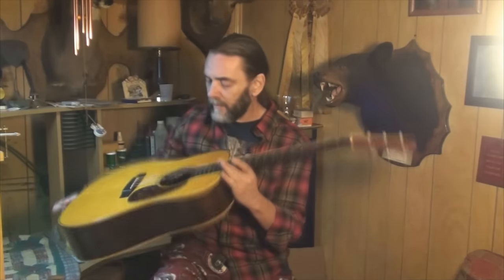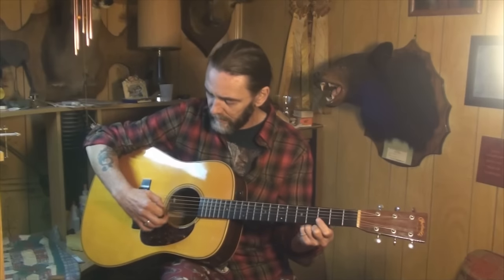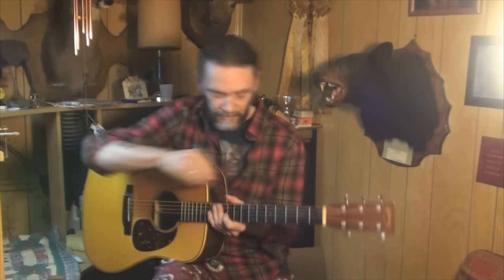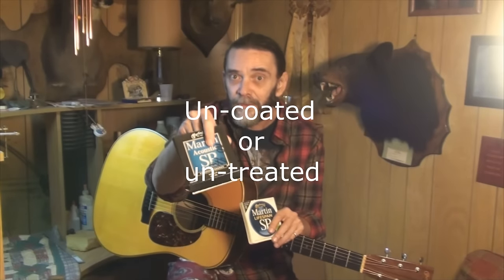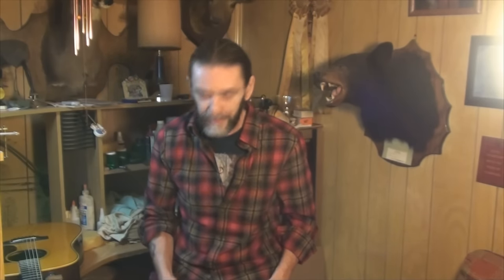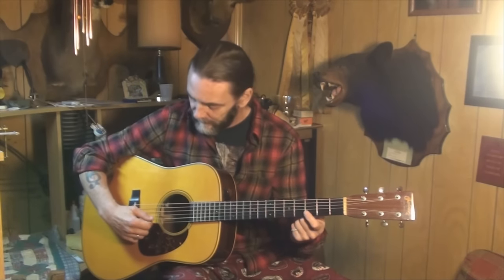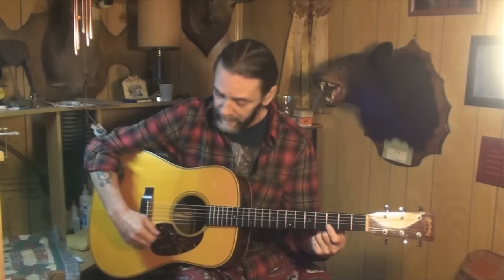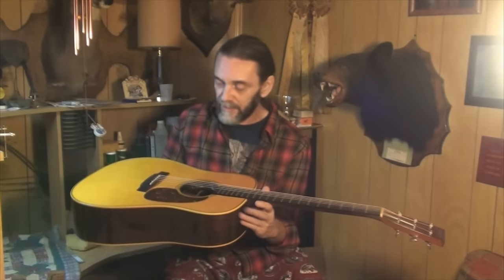String buzz! It's not always your frets that cause it!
Sometimes when you have strings buzzing it's not a problem with your frets! See here other reasons and causes!